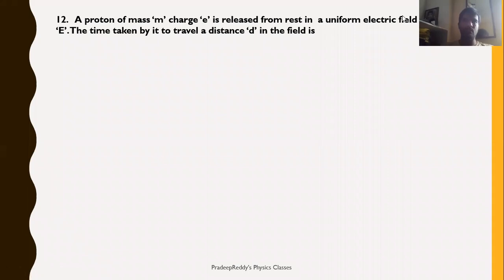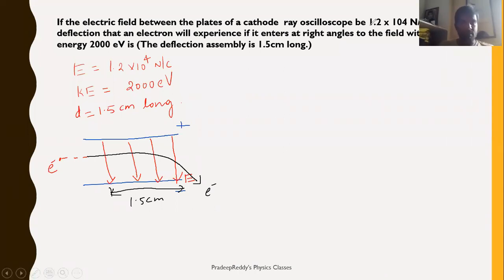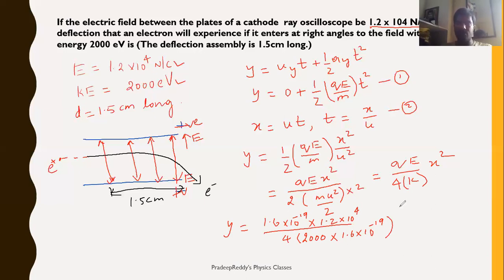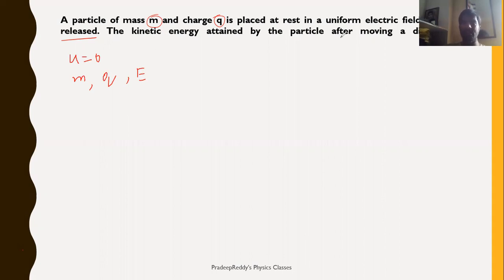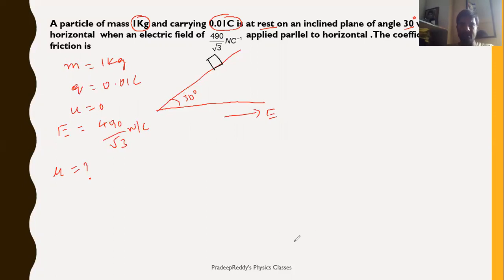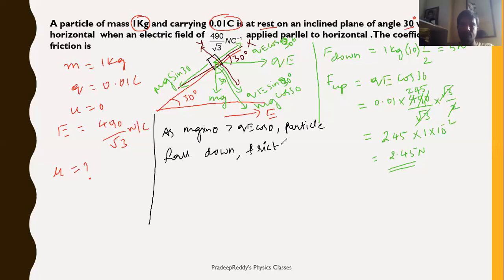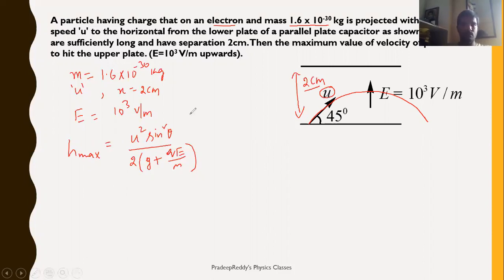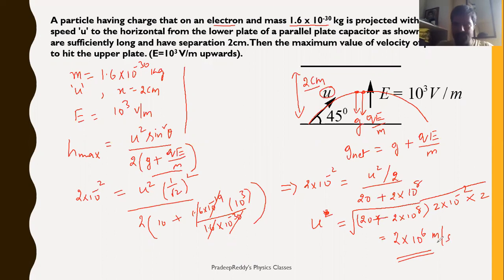Electrostatics Lec 10